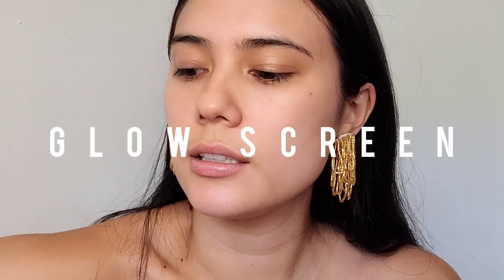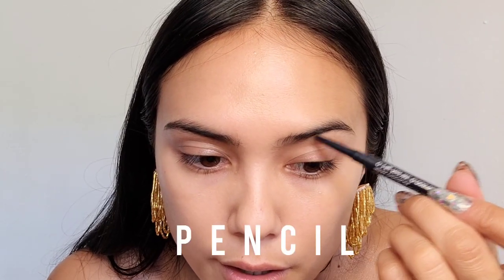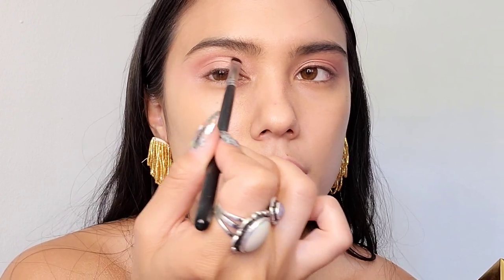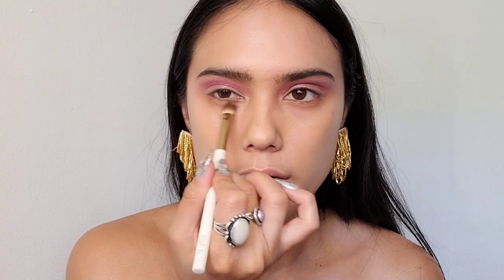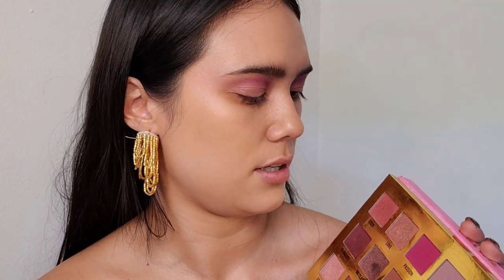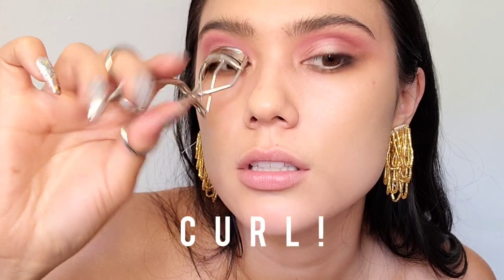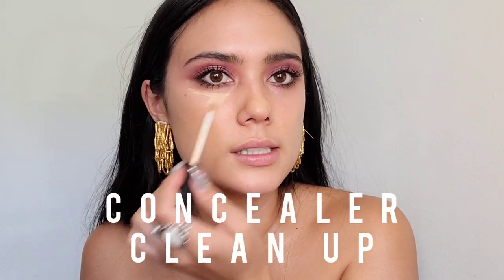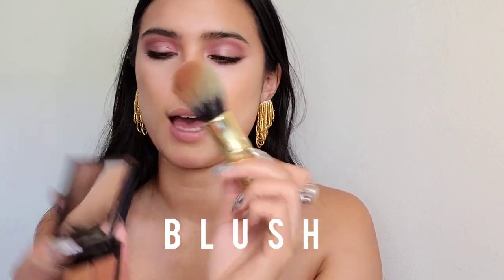Cher makeup transformation tutorial *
Cher makeup transformation!

Cher's iconic pinky purple eyes complete with those iconic spider lashes.

Nails are by @beldoesnails ! Order one of these dope press on nail kits to add some much needed glamour to your life and support this woman!

All music is by Ghost Woman